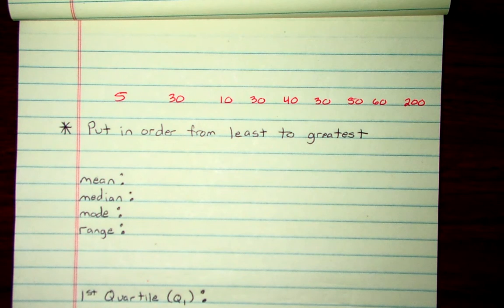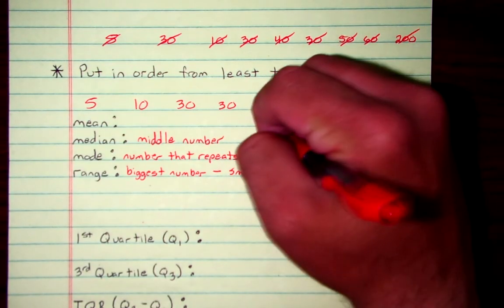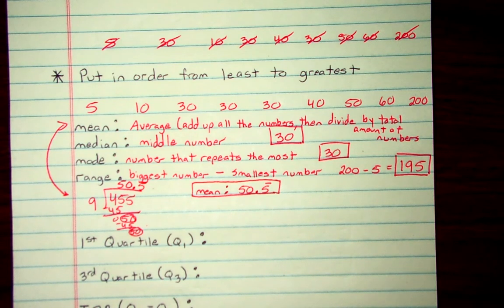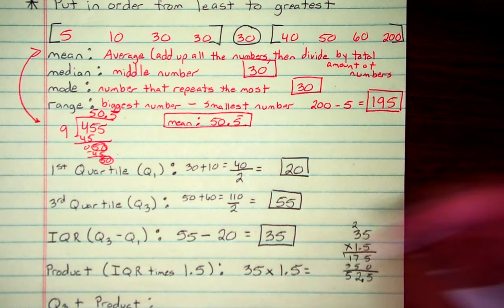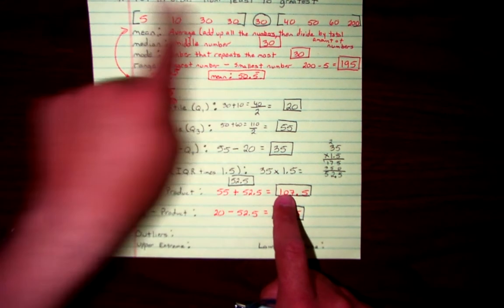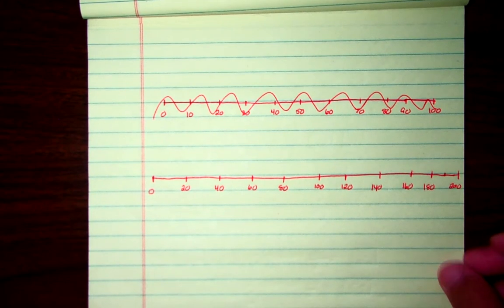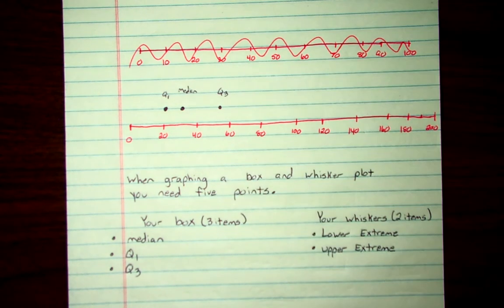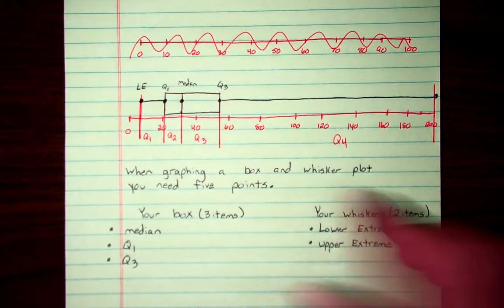Data Example Problem video